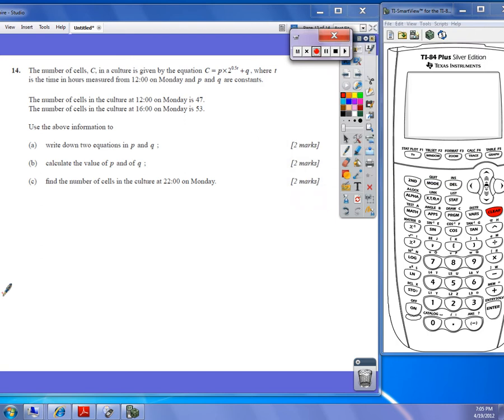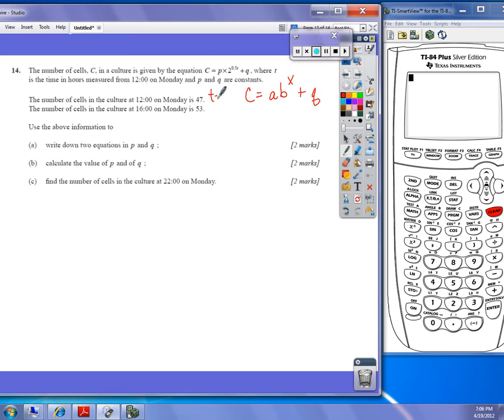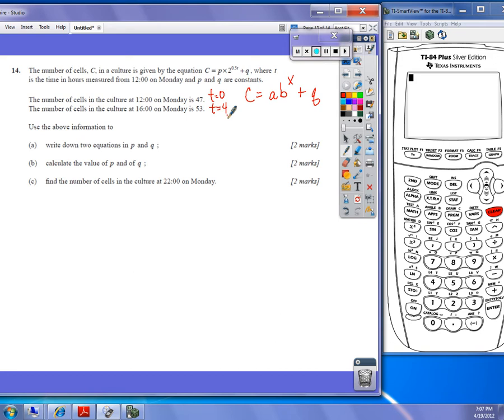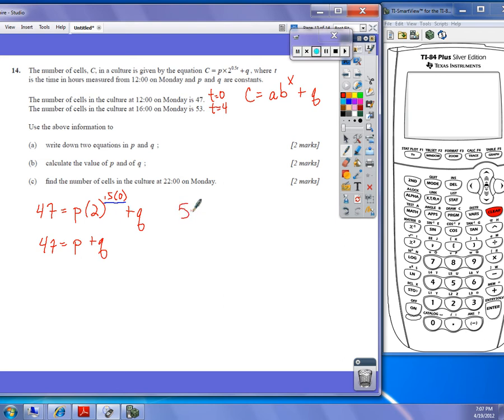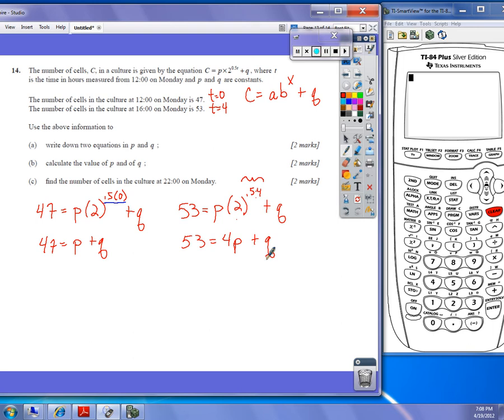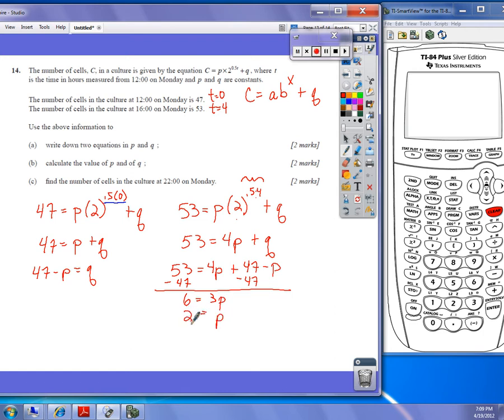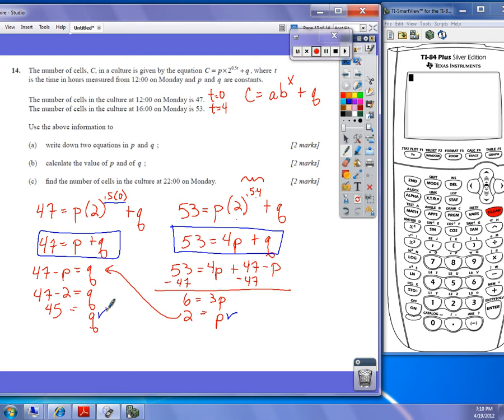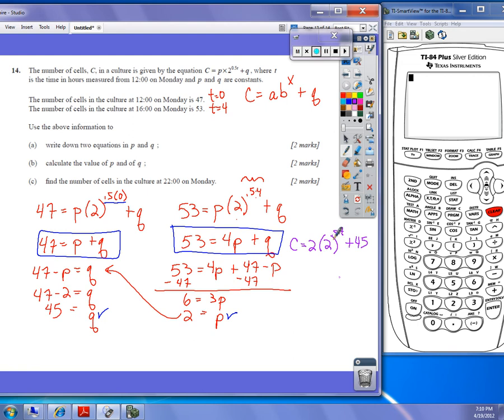May 09 paper 1 Problem 14